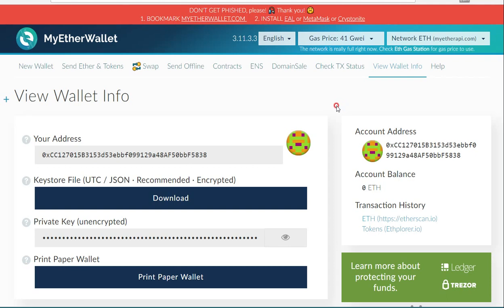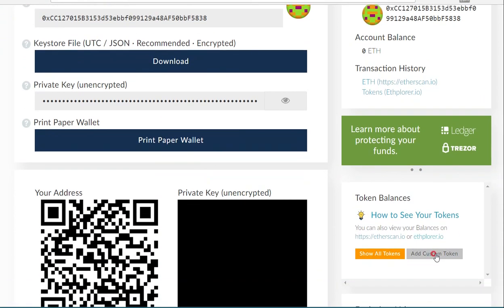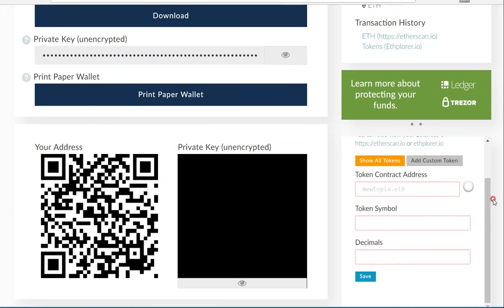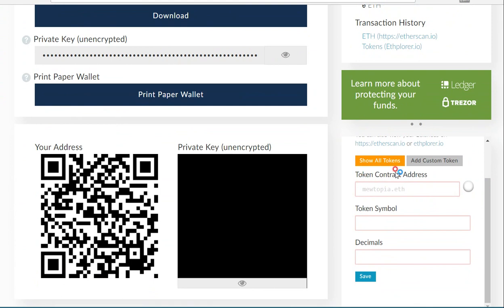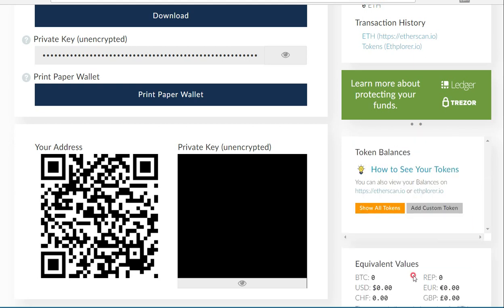[CUBE] How to check Cube token (AUTO) in “MyEtherWallet”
This video is for Cube members who are not familiar with ERC-20 tokens.